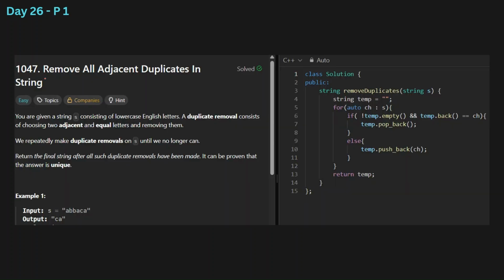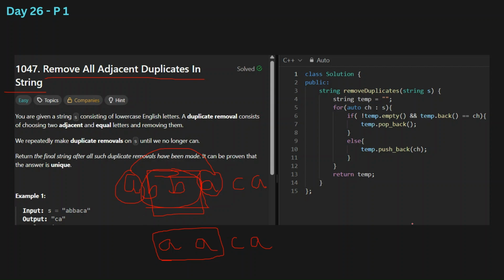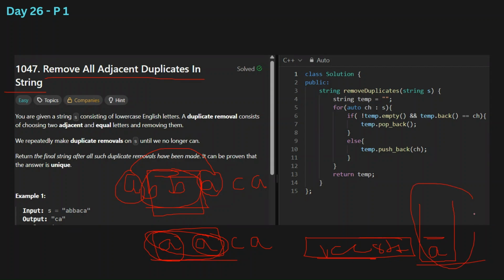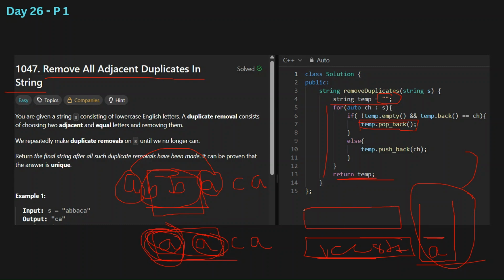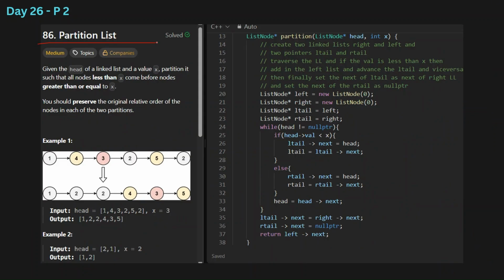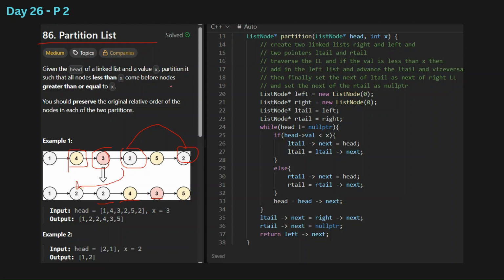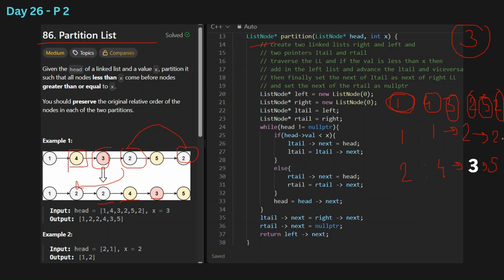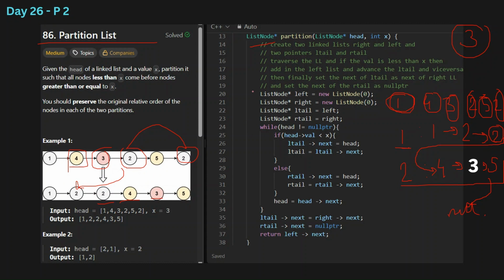Day 26 of Upskilling Myself | 180 Days of Consistency | DSA, Dev, Cloud, DevOps Grind